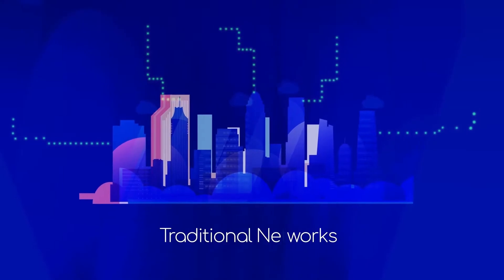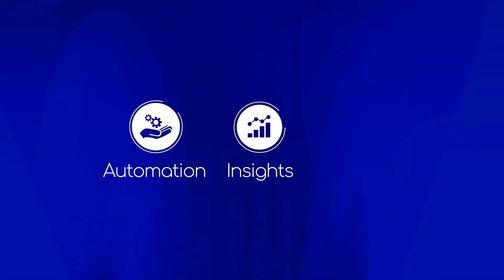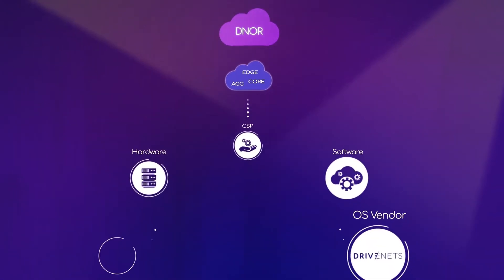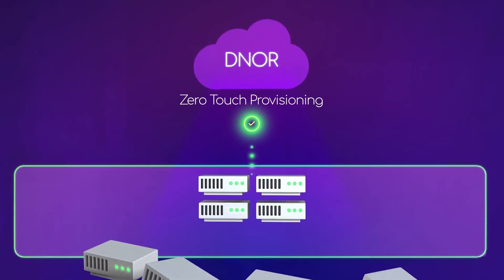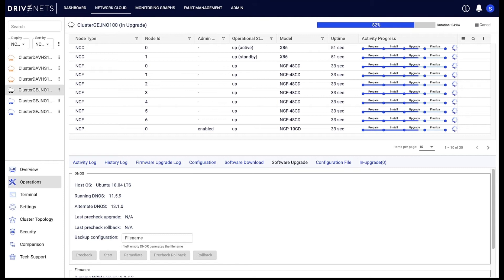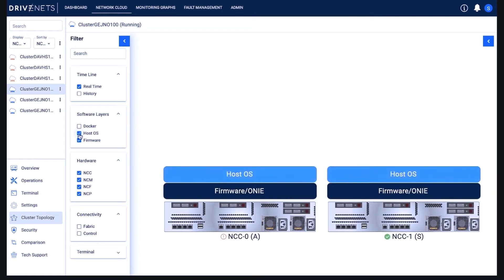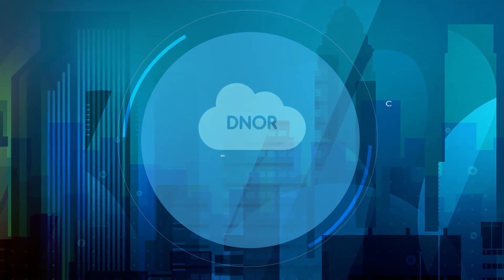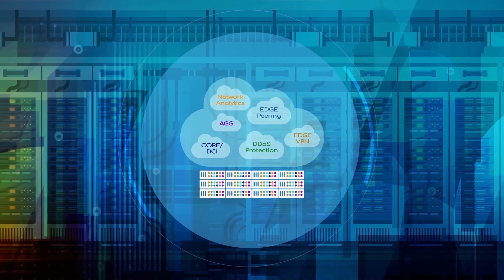DriveNets Network Orchestrator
DriveNets Orchestrator (DNOR) automates the deployment, scaling and management of the DriveNets Network Cloud solution. With advanced automation, enhanced visibility and smart insights, it brings the most advanced orchestration experience to networks, from service-instances to the entire network.